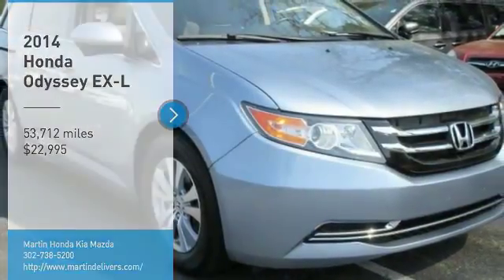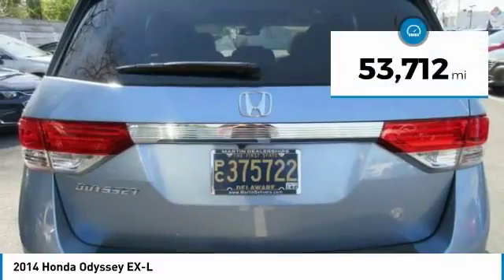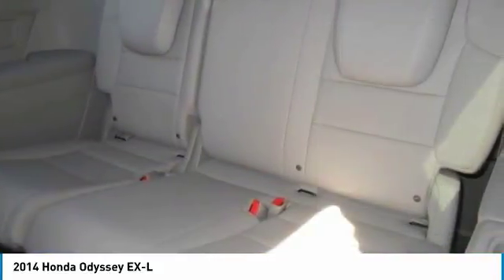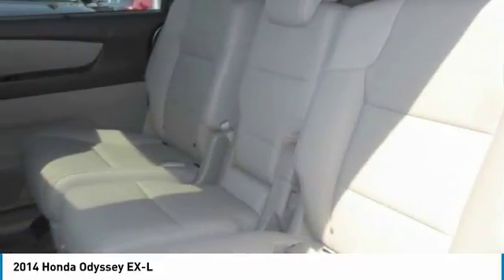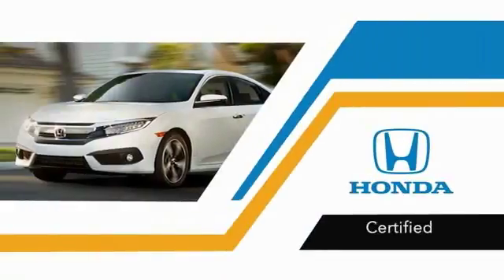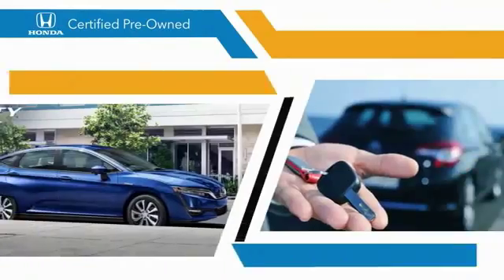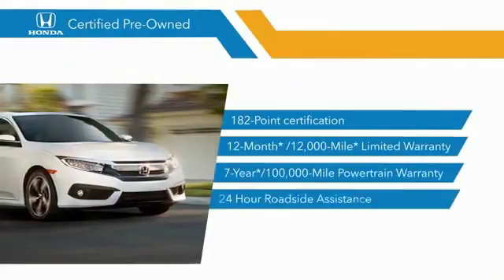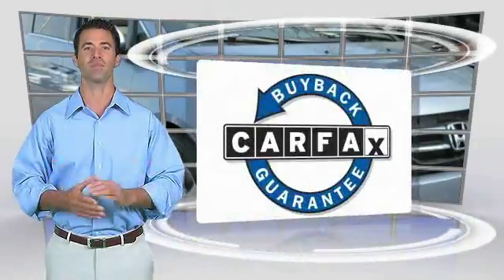2014 Honda Odyssey Martin Honda Kia Mazda H184502A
2014 Honda Odyssey EX-L

CARFAX One-Owner. Clean CARFAX. Certified. 2014 Honda Odyssey EX-L FWD 6-Speed Automatic 3.5L V6 SOHC i-VTEC 24V 3rd row seats: split-bench, Exterior Parking Camera Rear, Leather Seat Trim.Recent Arrival! 28/19 Highway/City MPG**Honda Certified Used Cars Details:* 182 Point Inspection* Transferable Warranty* Warranty Deductible: $0* Limited Warranty: 12 Month/12,000 Mile (whichever comes first) after new car warranty expires or from certified purchase date* Vehicle History* Powertrain Limited Warranty: 84 Month/100,000 Mile (whichever comes first) from original in-service dateAwards:* 2014 KBB.com 12 Best Family Cars * 2014 KBB.com Brand Image Awards2016 Kelley Blue Book Brand Image Awards are based on the Brand Watch(tm) study from Kelley Blue Book Market Intelligence. Award calculated among non-luxury shoppers. Kelley Blue Book is a registered trademark of Kelley Blue Book Co., Inc.Reviews:* Agile handling; fuel-efficient V6; quiet cabin; configurable second-row seat; easy-to-fold third-row seat. Source: Edmunds* The 2014 Honda Odyssey has a wide, low stance with a modern aerodynamic feel. Its fresh, angled lines, and lightning bolt styling on the side, combined with 2014 updates to its front end, grille, and rear taillights result in a bold overall design. Take into consideration its great records for reliability and safety combined with fact that it is enjoyable and comfortable to drive, and this is one vehicle should not be missed. On the inside, the Honda Odyssey provides abundant seating and cargo space. Depending on the trim level you select, it can seat up to 7 or 8 passengers. The third row seats are split, and each seat can fold flat into the floor. The outside seats in the second row can slide towards the walls, so that three child safety seats can fit next to one another. The Multi-Function 2nd-Row Center Seat, on EX trims and above, can either fold forward to become a center console or slide forward 5.5 inches to enable a child seat to be closer to the driver and front passenger. For extra cargo space, one or all of the second row seats can be removed as well. Powering the 2014 Odyssey is a 3.5-Liter V6 engine, with 248 Horsepower, which gets an EPA estimated 19 MPG City and 28 MPG Highway. New for 2014, all trims now come standard with a 6-speed automatic transmission. The base Odyssey, comes standard with such items as a rearview camera, an AM FM CD Radio with 7 speakers and a color 8-inch interface screen, Bluetooth connectivity, and power front seats. Higher trims come with features like power sliding doors, LaneWatch camera system, navigation, 3-zone climate control, leather, and a power lift tailgate. The top-of-the-line Touring Elite trim gives you things like the amazing Honda DVD Ultrawide Rear Entertainment System, and a premium 12 speaker sound system with surround sound. For 2014, the Touring Elite also gives you the convenience of the innovative HondaVac, which is a vacuum cleaner integrated with the car to help fight day-to-day messes. Source: The Manufacturer Summary